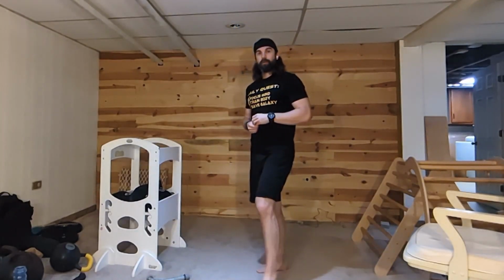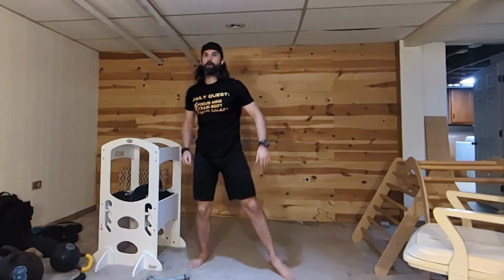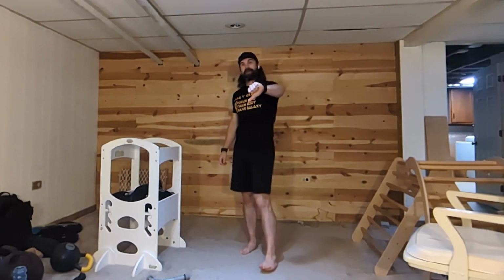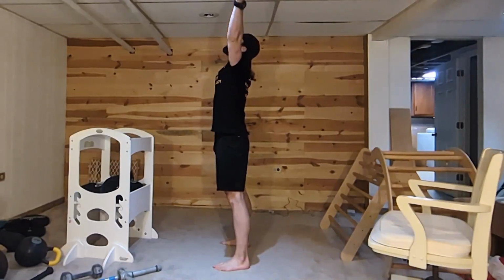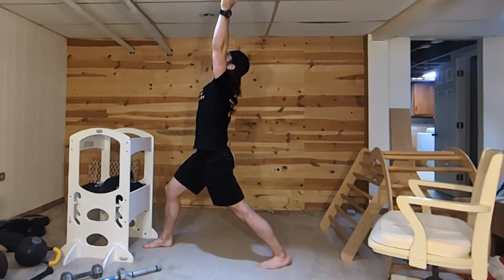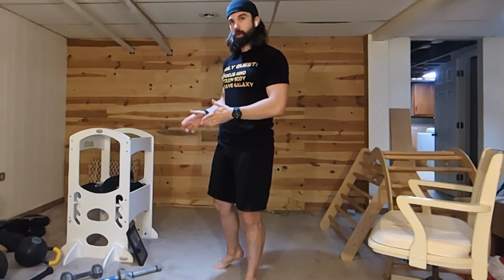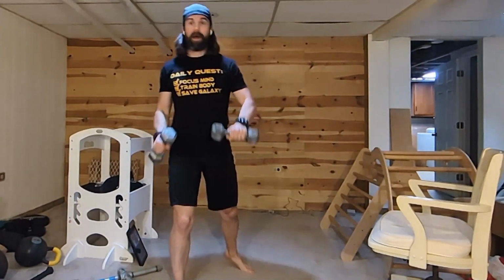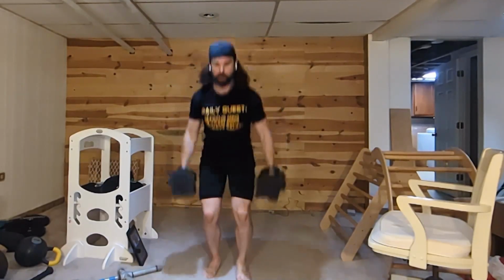RPGfit Workout Format + Combat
Day two of streams got off to a late start with some tech difficulties so this one has some into and some movement. Tune in for tomorrow for the full workout!

Sound effects and some music by Monument Studios